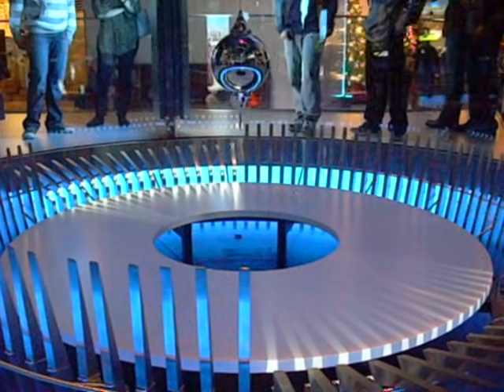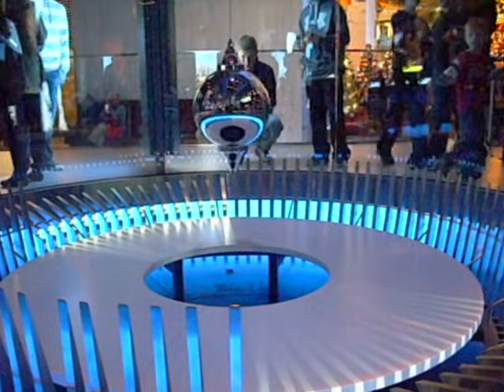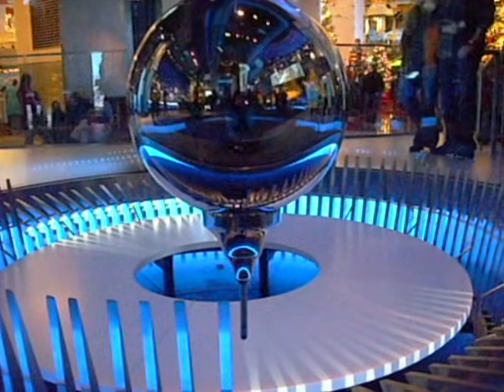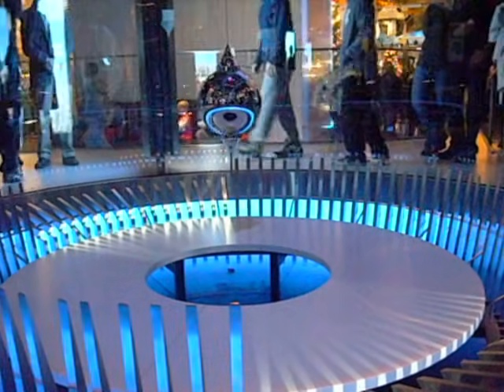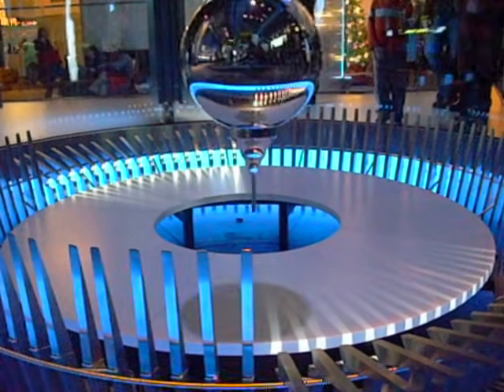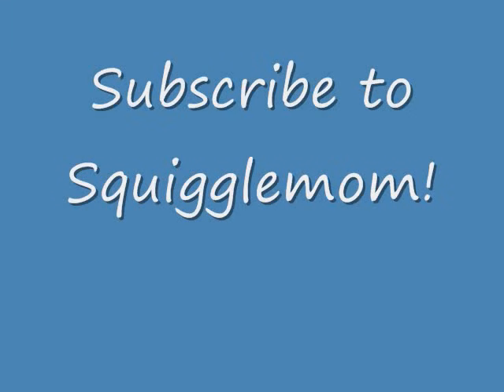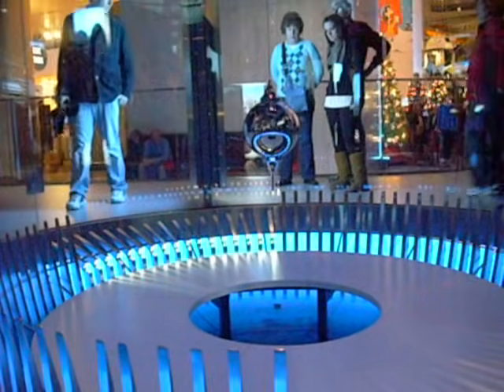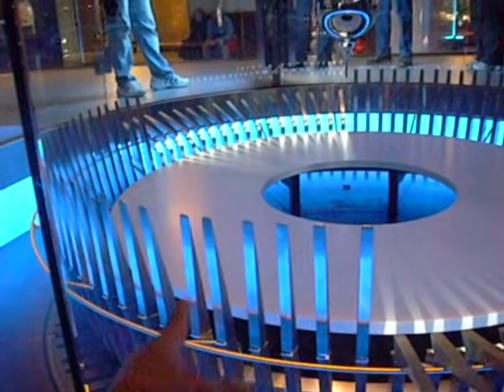Foucault Pendulum at the Chicago Museum of Science and Industry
A Foucault Pendulum demonstrates the earth's spin on its axis.  It's also very rhythmic and soothing, even in a museum as crowded as the Chicago Museum of Science and Industry.  Several people have complained that it's too long, so I did some fast forwarded versions.  Hope that helps!

A Foucault Pendulum is a large mass suspended from a long line. with an unconfined swing direction.  The first was created at the Pantheon in Paris.

The rotation of the pendulum's swing is formulaic. At the North or South pole, the rate of rotation is 1x for each 24 hours. At different latitudes, the rate (in degrees) ratio (to 360 degrees) is the sine of the latitude.

This last information was obtained from the article on Leon Foucault on the Encyclopaedia Brittanica (Encyclopedia Brittanica).